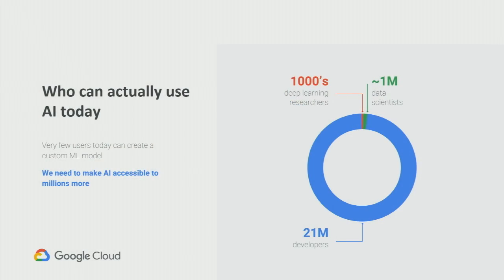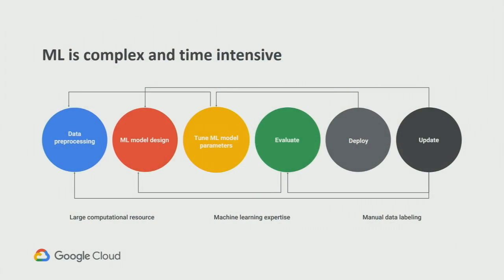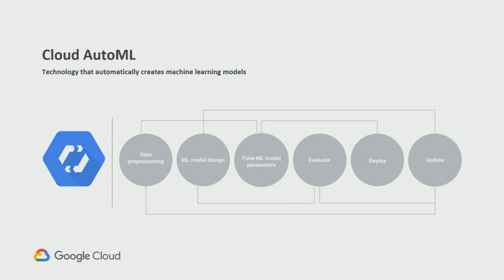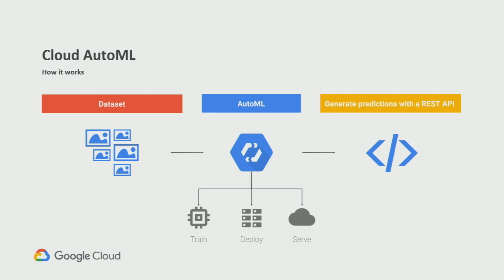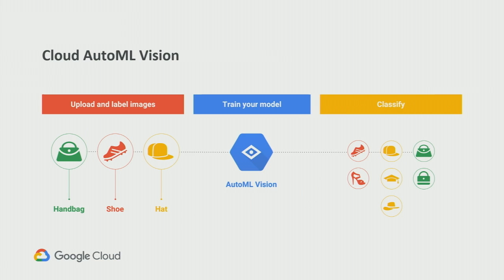Customized ML for the Enterprise (sponsored by Google Cloud) - Levent Besik (Google)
Levent Besik explains how can enterprises stay ahead of the game with customized ML in our ever-changing world of AI capabilities and limited data science resources.